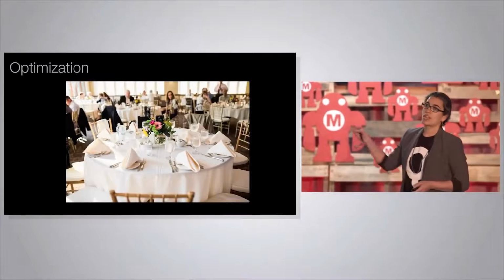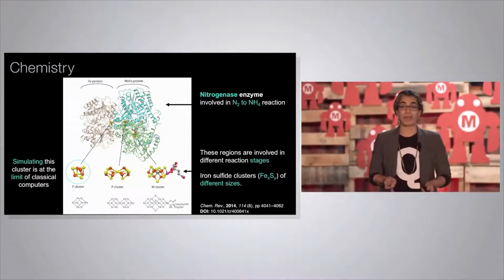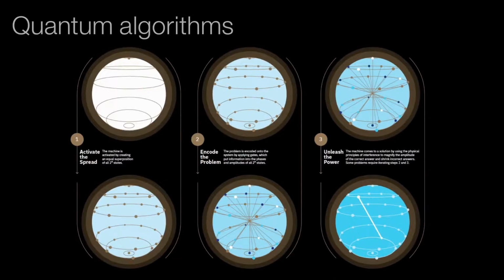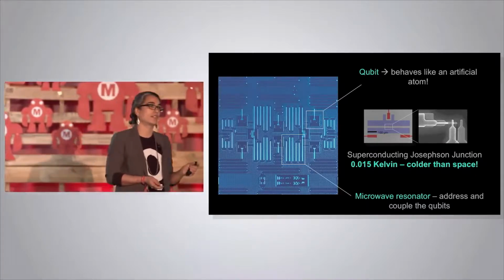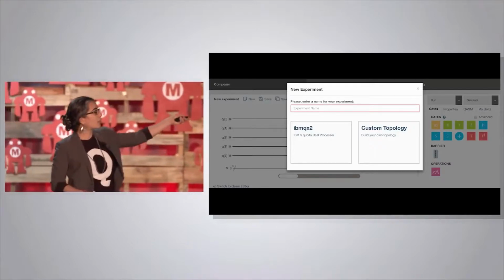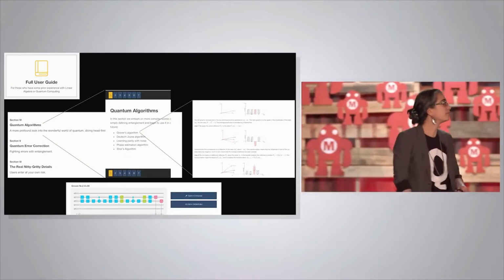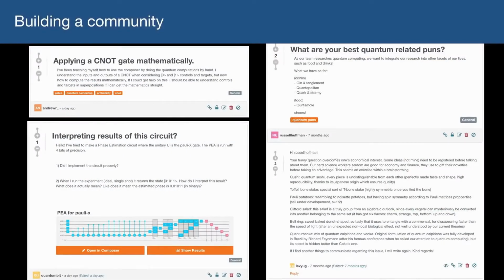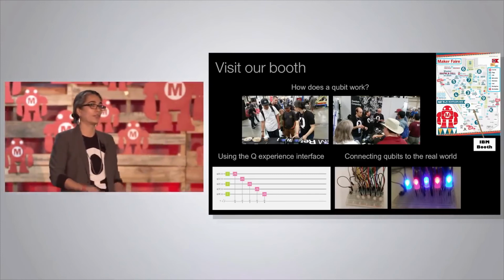Beginners Guide To Quantum Computing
In the Beginners Guide To Quantum Computing:

Dr. Talia Gershon, a materials scientist by training, came to IBM Research in 2012. After 4.5 years of developing next-generation solar cell materials, she got inspired to learn about quantum computing because it might enable all kinds of discoveries (including new materials). Having authored the Beginner's Guide to the QX, she passionately believes that anyone can get started learning quantum! - Maker Faire Bay Area 2017